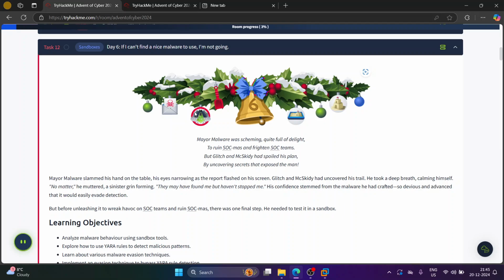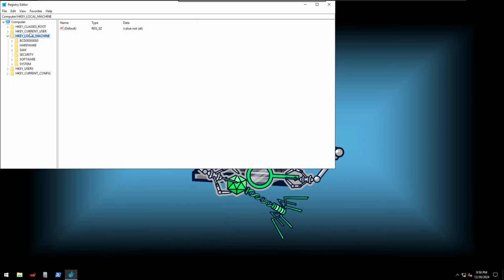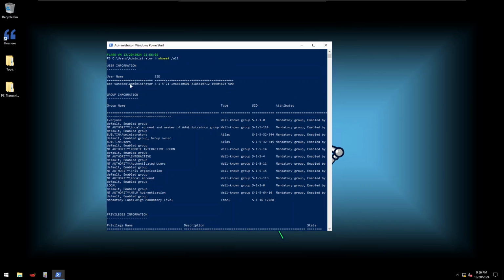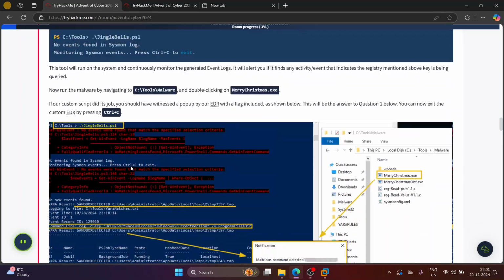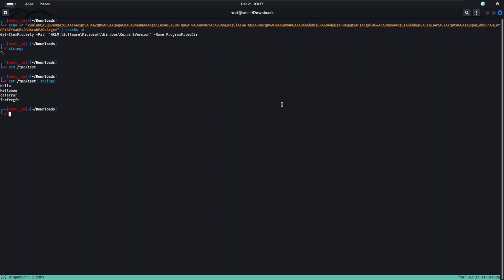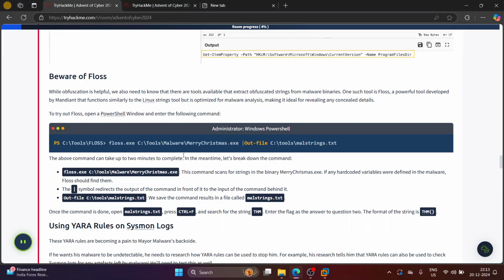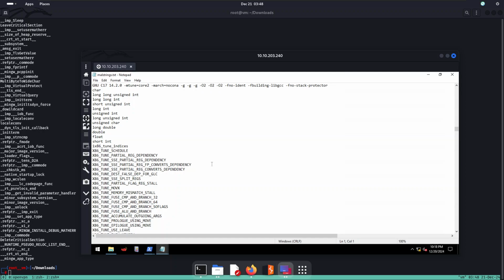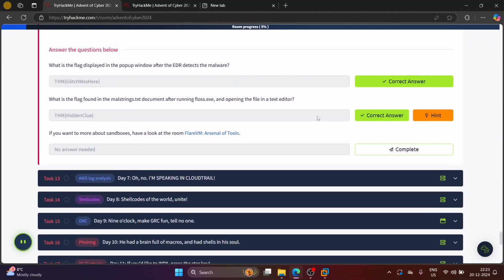Malware Analysis, YARA, SYSMON: Advent of Cyber 2024:Day 6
Learning Outcomes:
Analyze malware behaviour using sandbox tools.
Explore how to use YARA rules to detect malicious patterns.
Learn about various malware evasion techniques.
Implement an evasion technique to bypass YARA rule detection.